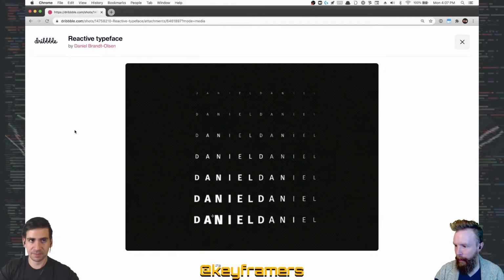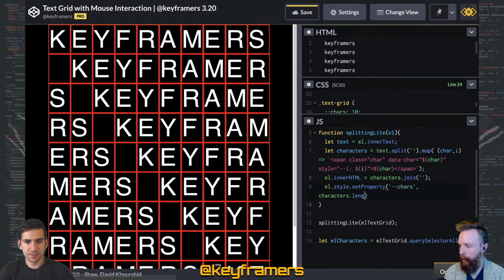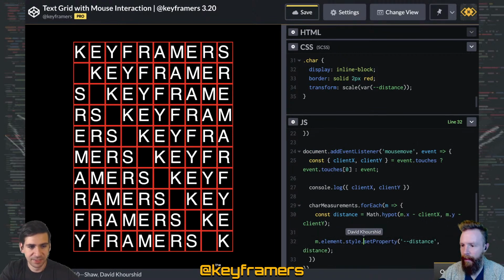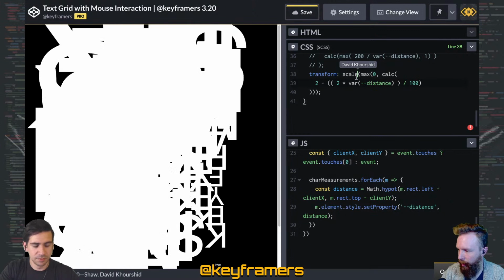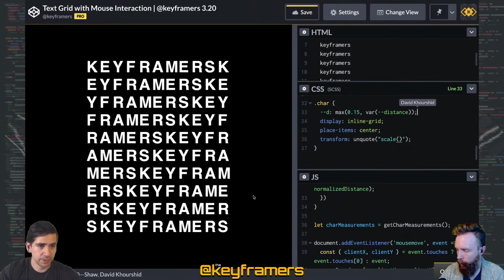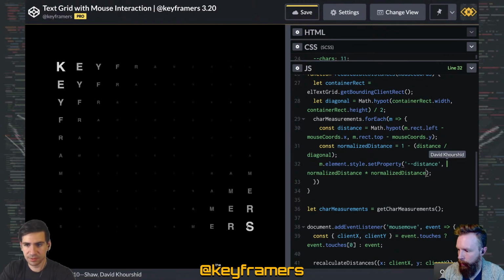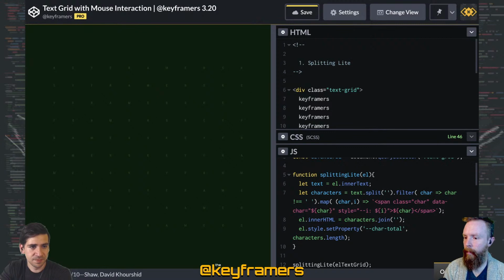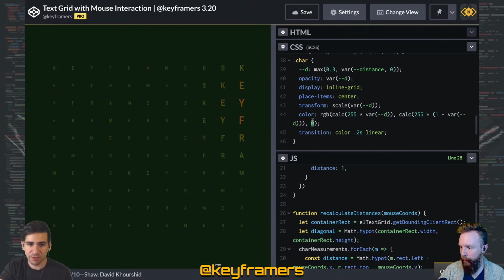LIVE: Text Grid With Mouse Interaction | @keyframers 3.20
David Khourshid & Stephen Shaw live code a fancy text grid effect with CSS variables & mouse interaction